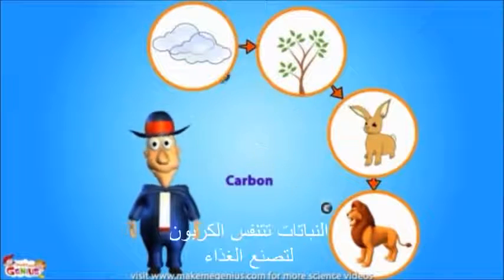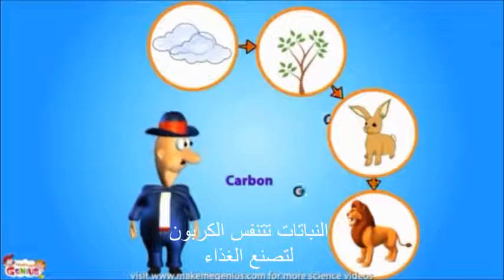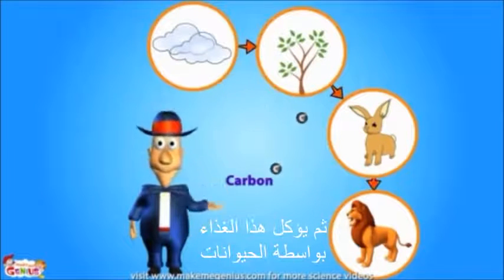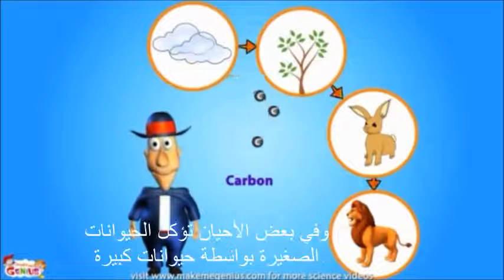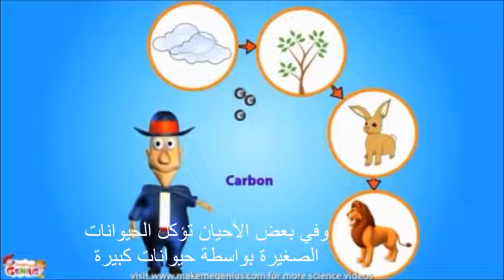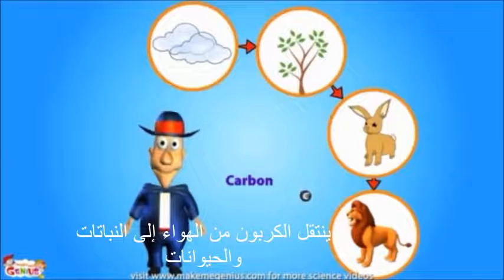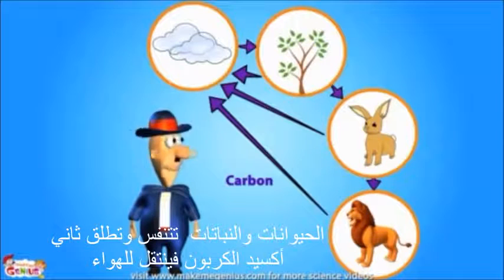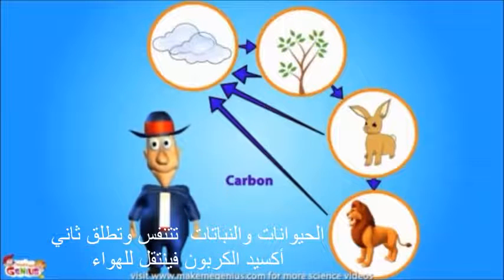الدورات في الطبيعة ( دورة الكربون )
دورة الكربون، الدورات في الطبيعة، علوم،